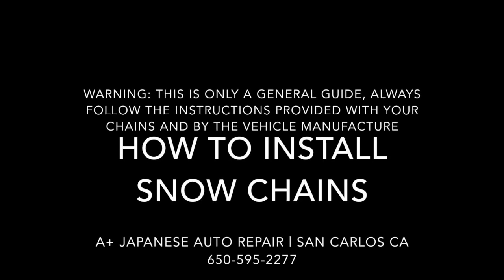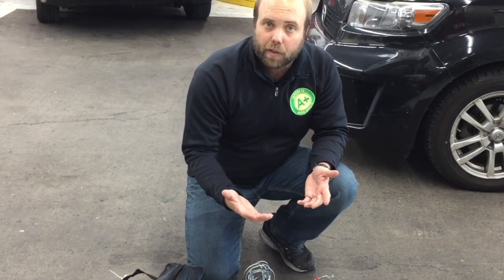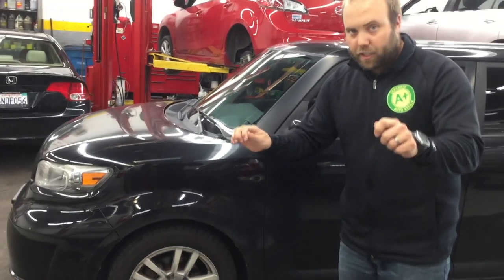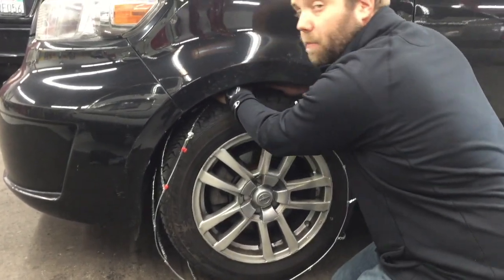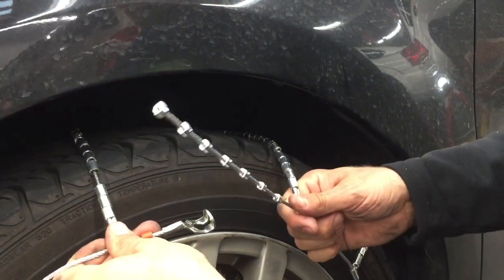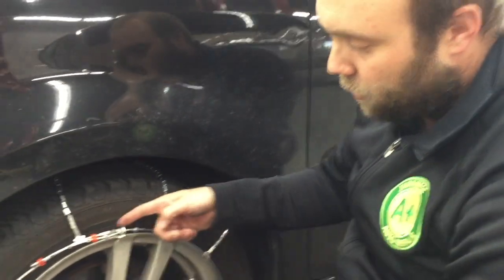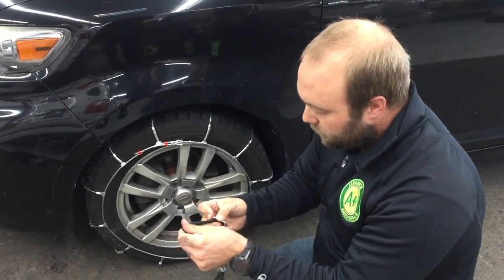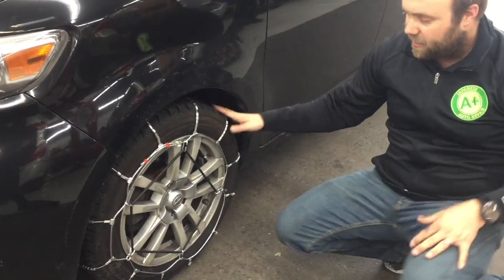How To Install Snow Chains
This video is meant to be a guide for installing snow chains. Please make sure to follow the chain and vehicle manufacture instructions.

There are a few things to remember when installing snow chains. Get your vehicle to a safe, flat, spot away from traffic. Don't drive the vehicle over the recommended miles per hour on the chains or by the vehicle manufacture. We recommend to install the chains on the wheels that drive the vehicle (i.e. front wheel drive would call for the chains to be installed on the front wheels of the vehicle.) Don't allow any sharp components to be facing the rubber tire. Never install chains that are missing components or have any visual damage.

When it comes to the installation of the chains, if you are unsure about any of the procedure, make sure to get professional help.